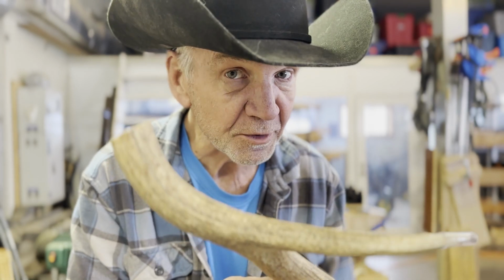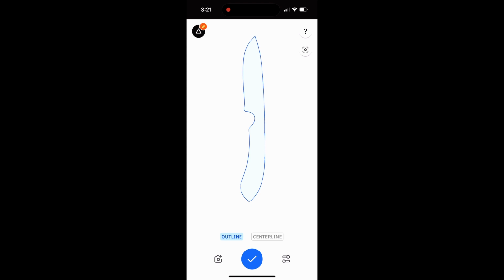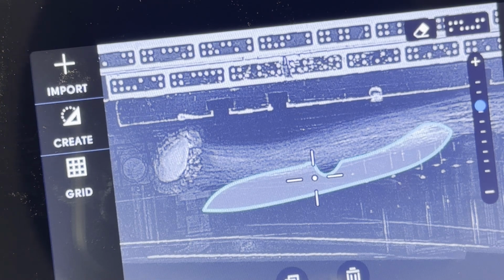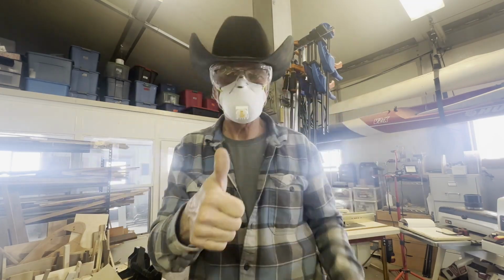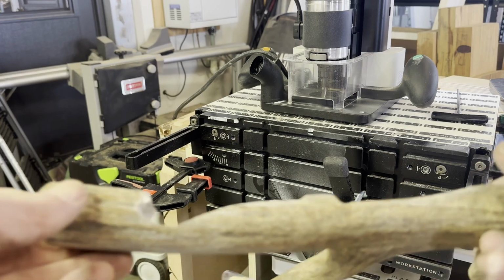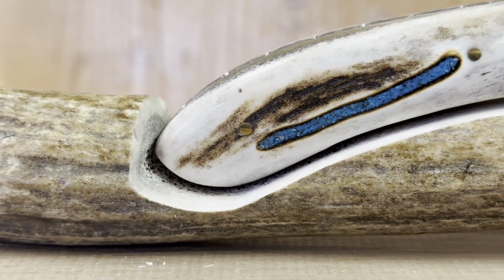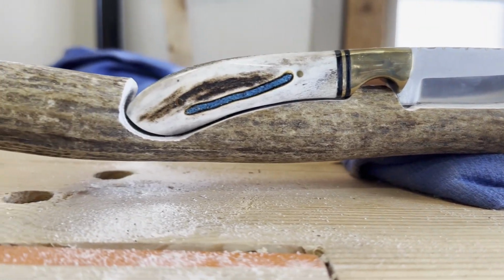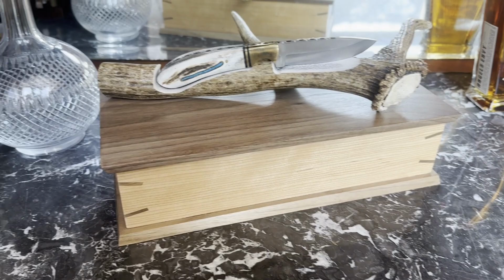Milling Antler with Shaper Origin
My wife’s Christmas present to me was a beautiful knife with an antler handle.  Our ranch – La Joya Dulce – is located in the Elk River Valley near Steamboat Springs, Colorado. Colorado is home to the largest elk population in the world. We see elk from or on our property almost every day in the winter.  Elk, elk, elk, elk, elk, elk, elk!  I decided to use elk antler to make a display stand for the beautiful knife.

I used Shaper Trace to create a digital profile of the shape of the knife, and Shaper Origin CNC router to cut the antler while it was clamped into Shaper Workstation

I won’t keep you in suspense – it worked!

00:00 Intro
00:33 Create the digital file with Shaper Trace
01:05 Clamped into Shaper Workstation and depth-of-cut solution
02:47 Hmmm – not perfect, and a bonehead error.
03:58 Adjusted the fit with hand tools
04:40 CA fills the porous inner part
04:58 All done!

Mountain Ranch Woodworking is my woodworking and project vlog. Hand tools, power tools, accessories and everything that goes into a shop are my topics.